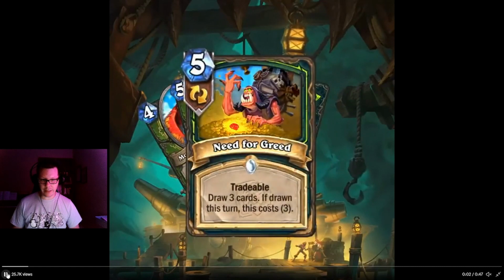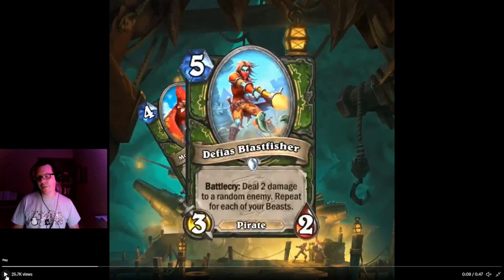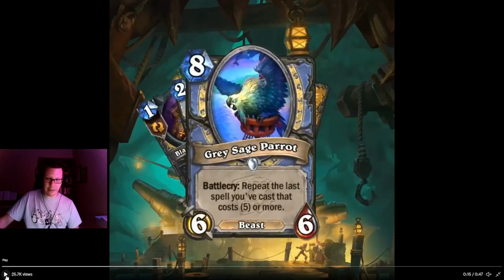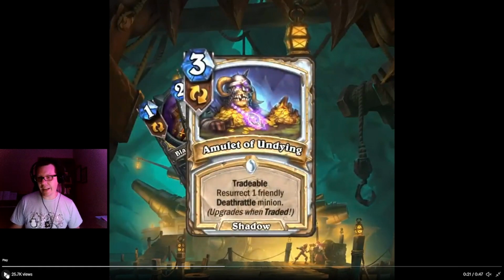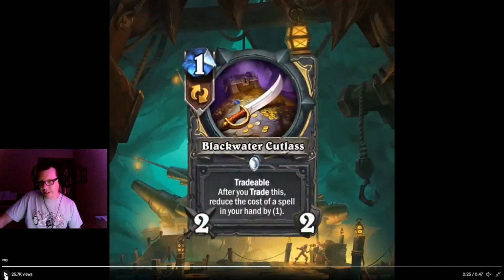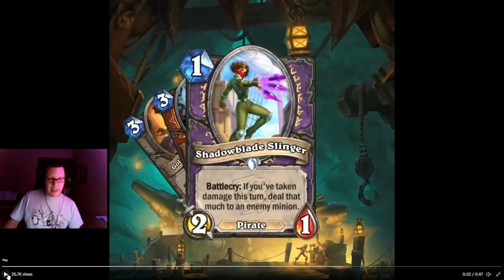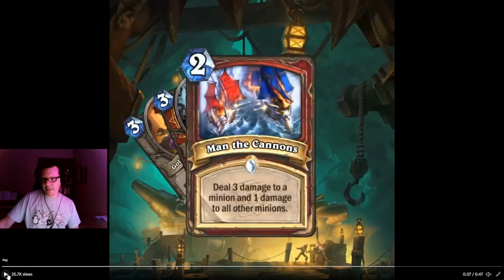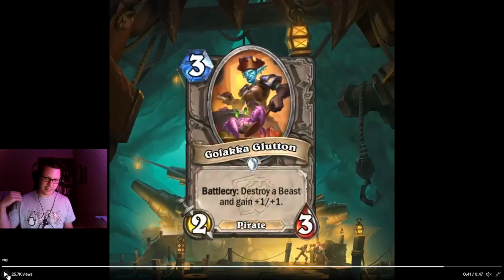Deadmines Wild Common Cards Review | United in Stormwind | Wild Hearthstone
NEW VIDEOS MONDAY TO FRIDAY!